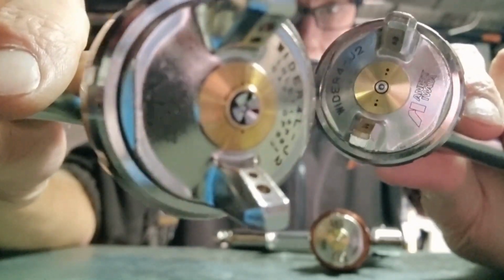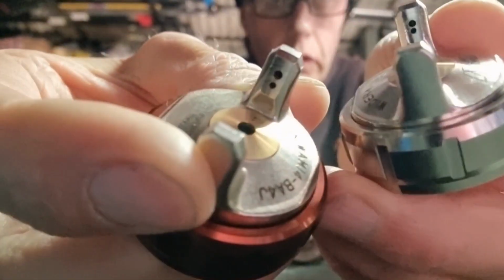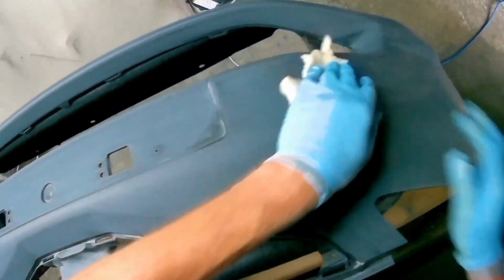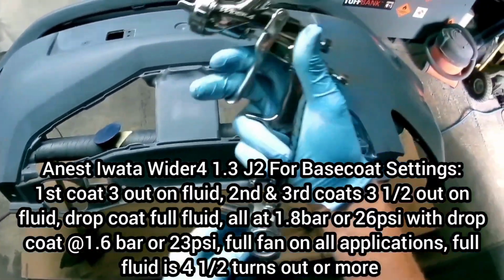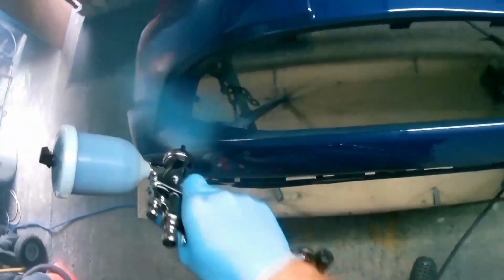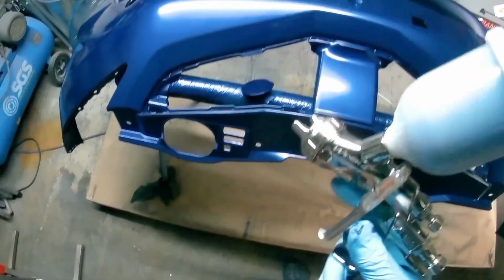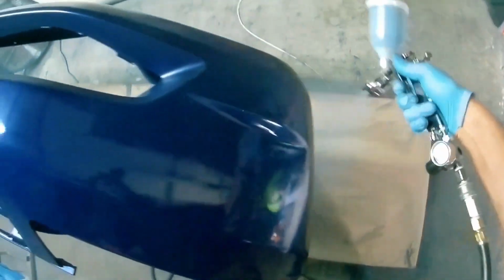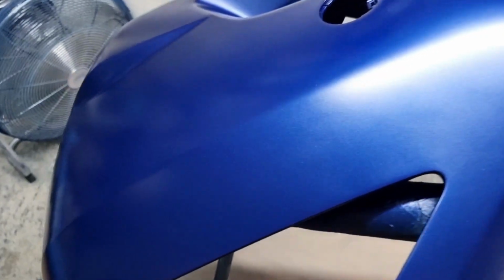Anest Iwata Wider 4 1.3 For Base Coat, Iwata W400 Replacement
My muttering on the Anest Iwata Wider4, same body same tip and same needle but sprays completely different to the Kiwami4.

I really like this gun, it's been really good for everything I've tried with it, great to use and the same price,  give or take to the Kiwami4,  hope you like the video,  cheers 👍

Or on there ebay shop,